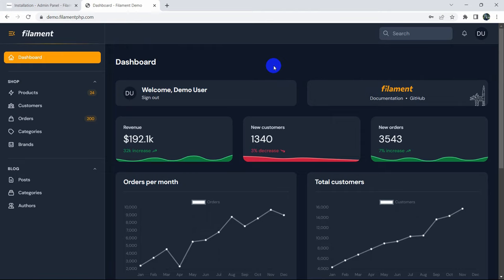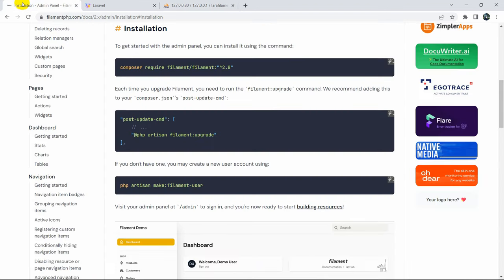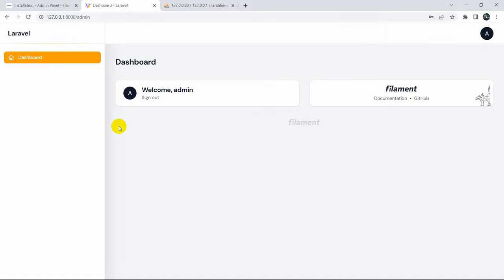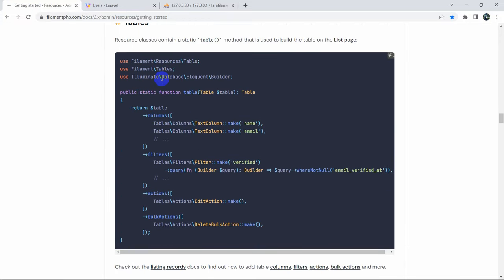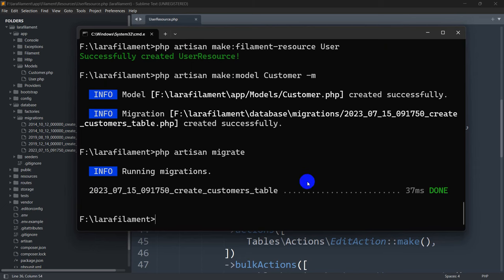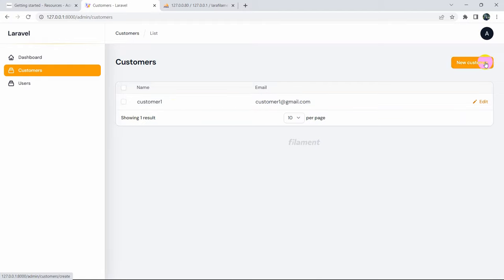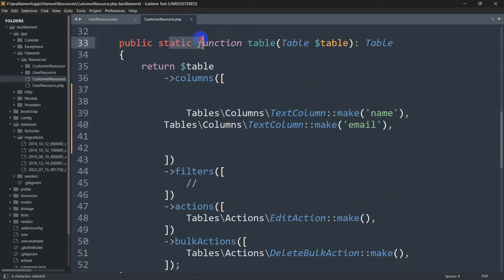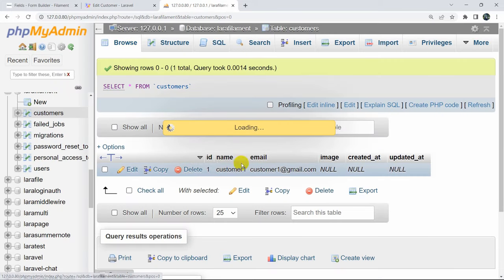Create Admin Panel in Laravel using Filament Step by Step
admin dashboard
website admin panel
ecommerce admin panel